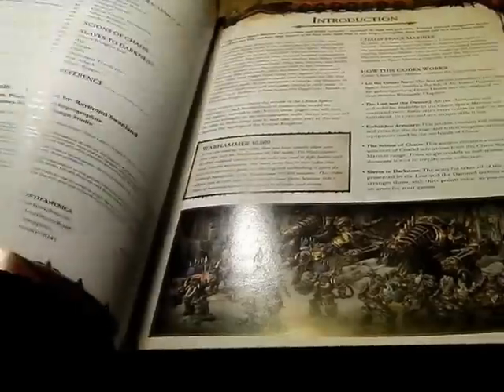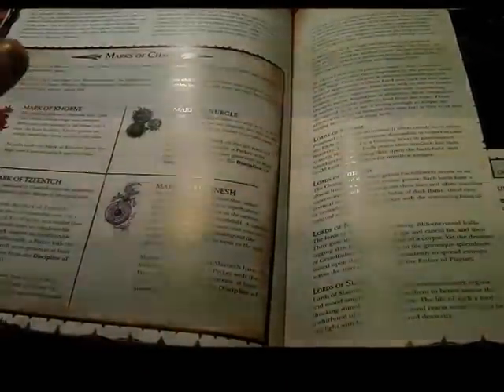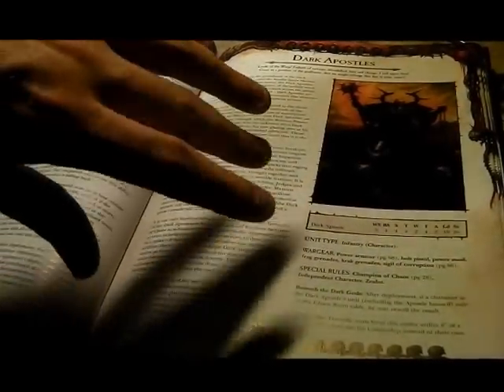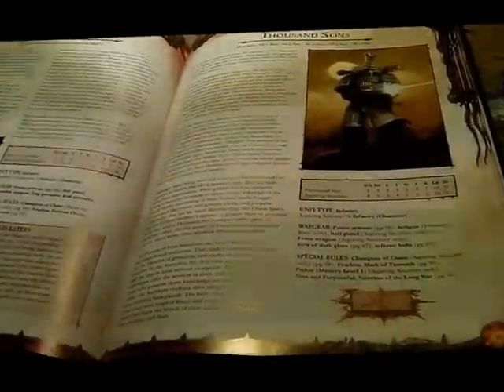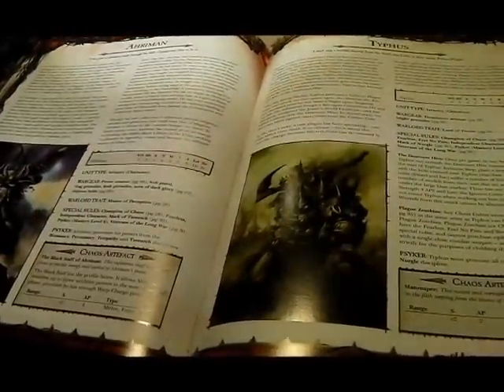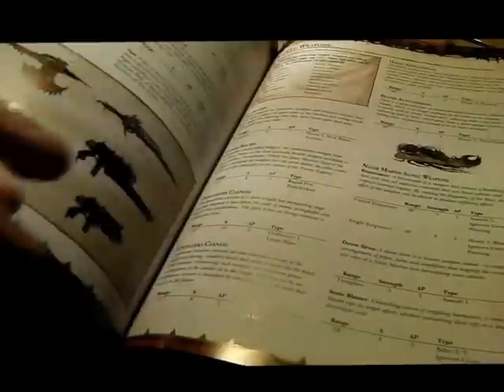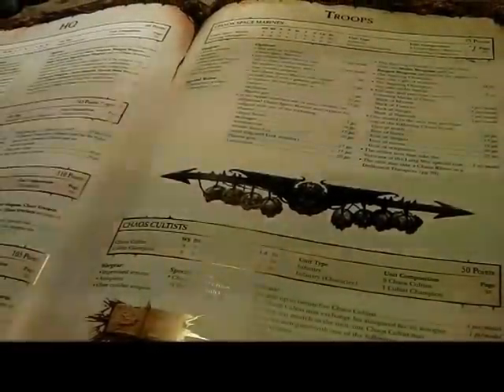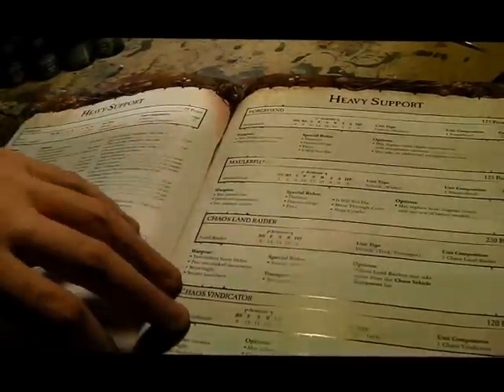Cover to Cover Review- Codex: 6th Edition Chaos Space Marines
This review focusses more on the changes to the book from the old one, whats in it and what the rules are, so very gamer based.